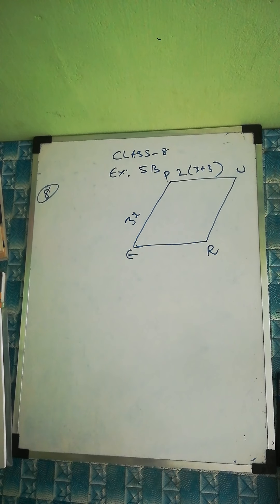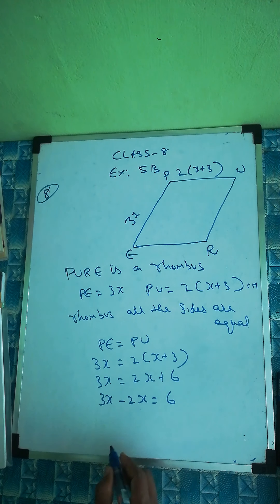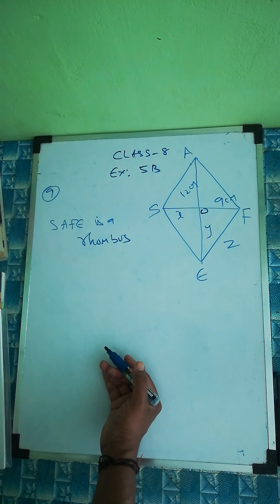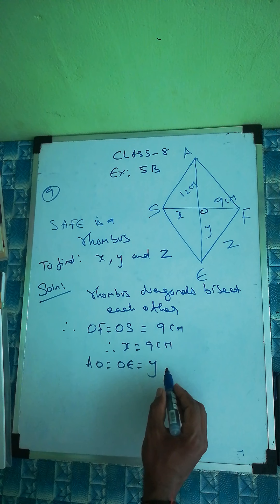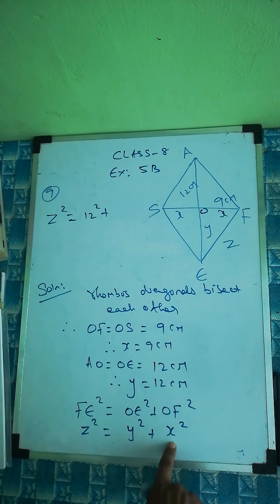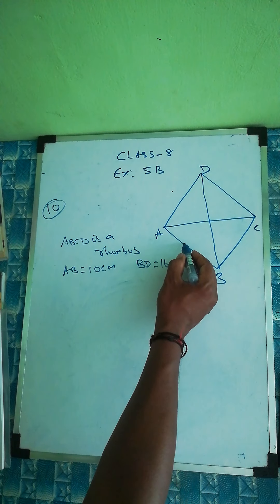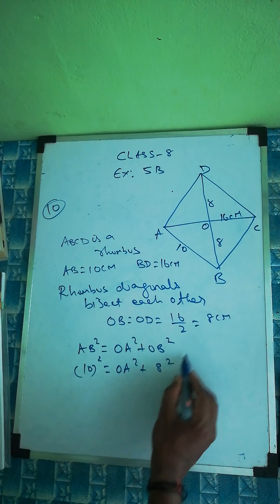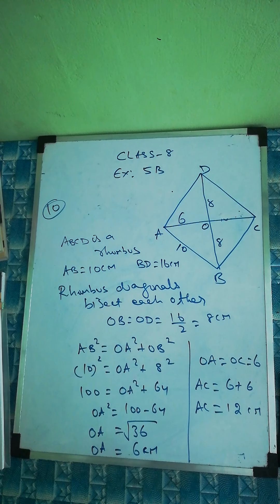class 8 ex 5 B question 8,9,10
special types of quadrilateral